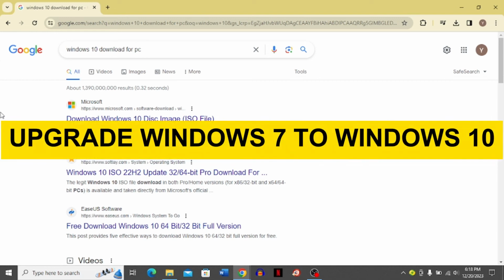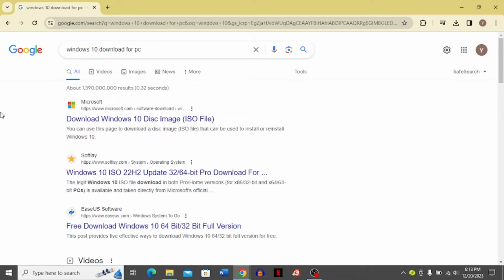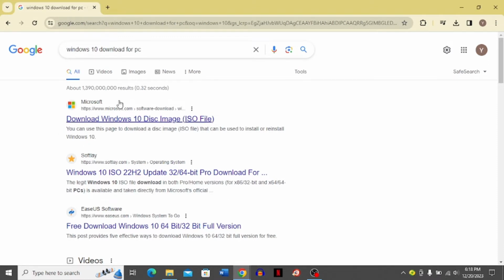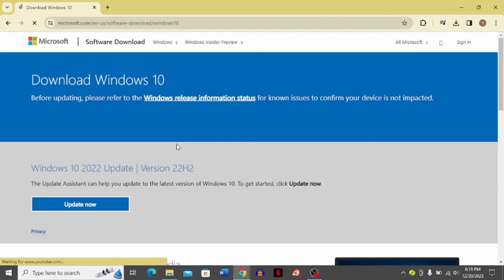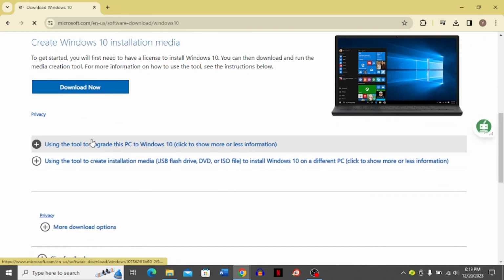Easiest Way to Upgrade From Windows 10 to 11 on Unsupported PC (No Third Party Tool) 2023